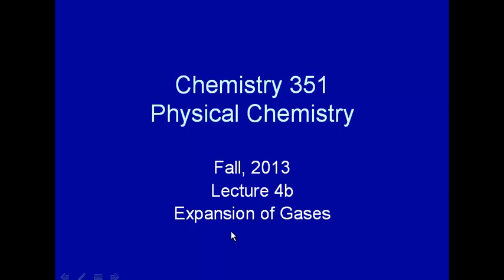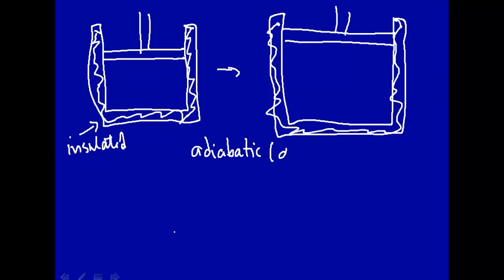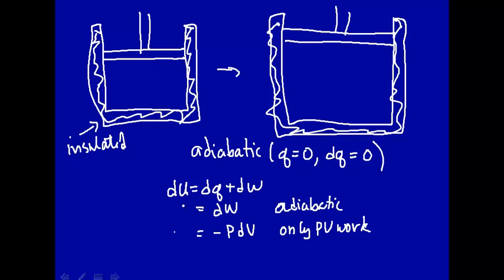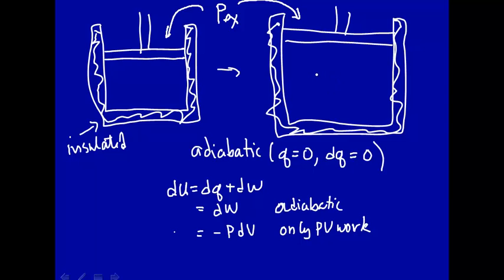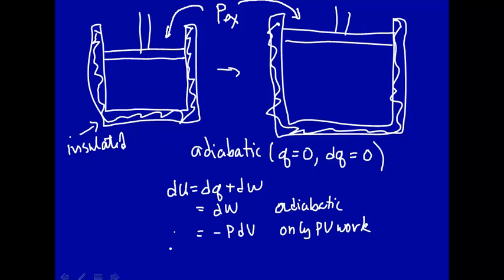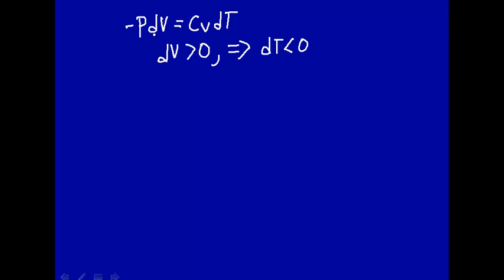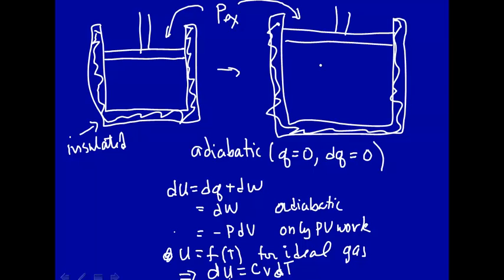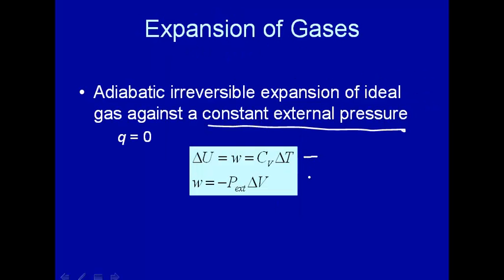Adiabatic expansion of gas at constant pressure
Adiabatic expansion of an ideal gas against a constant external pressure